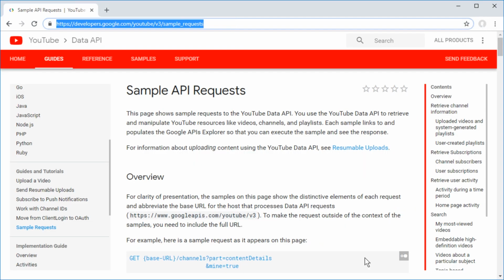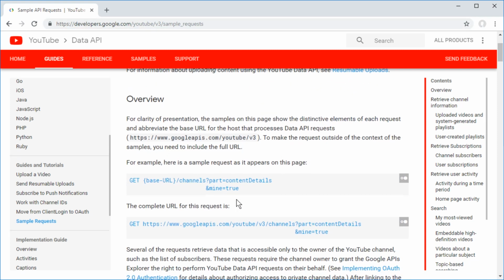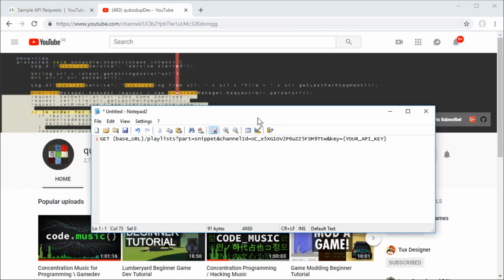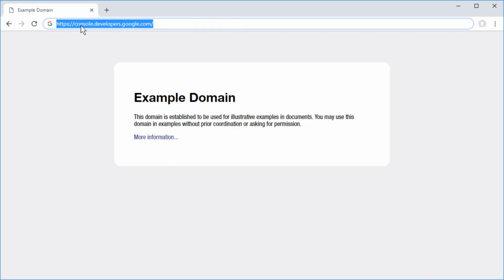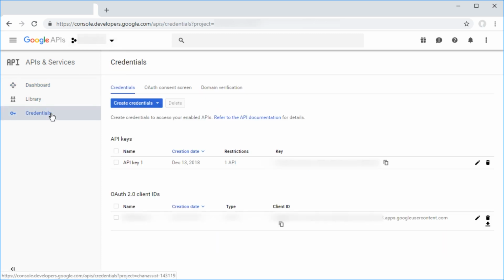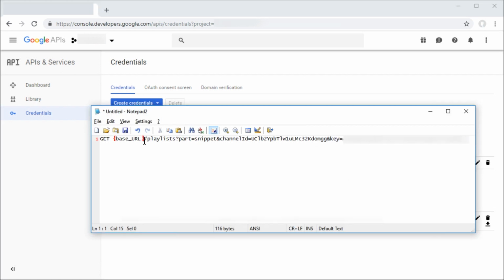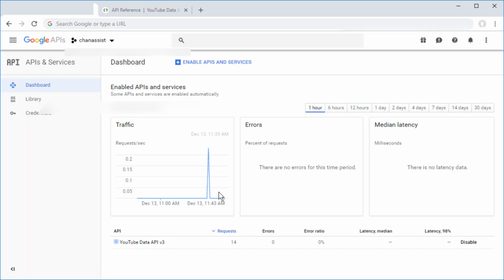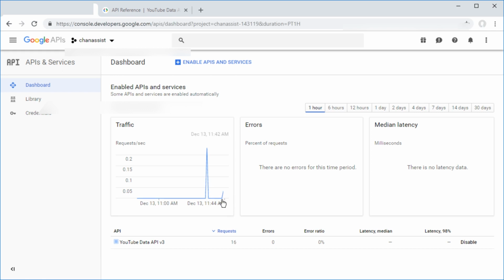How to stop Google from Disabling Inactive Data API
Google API / YouTube API solution to keep your free account.